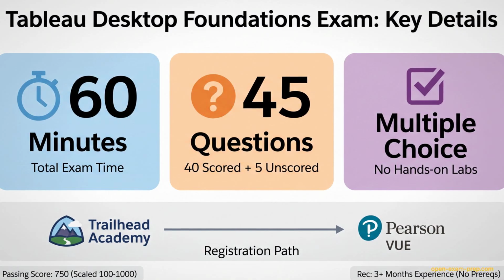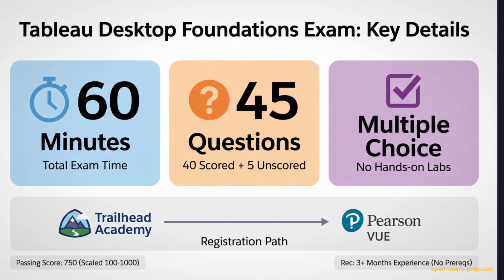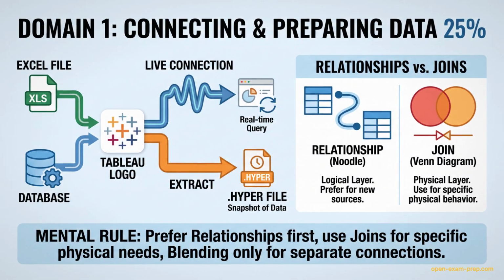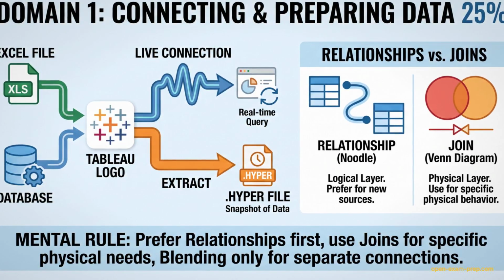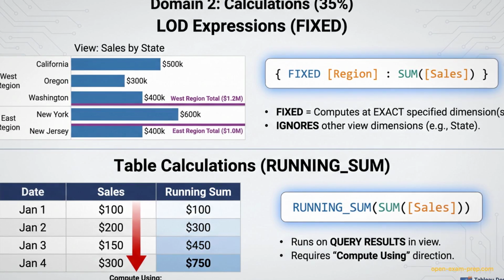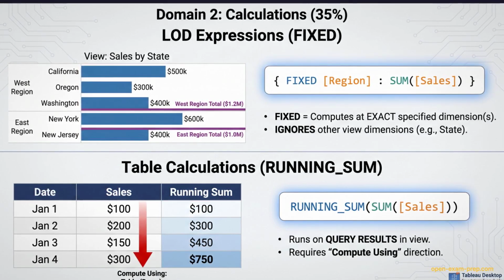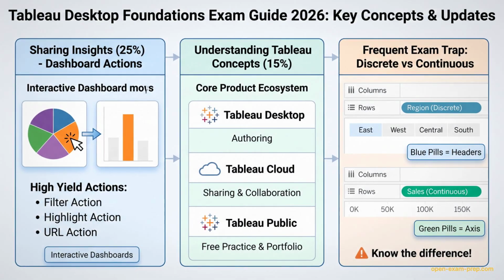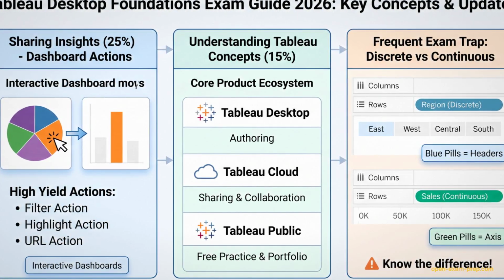How to Pass the Tableau Desktop Foundations Exam (FREE Study Plan 2026)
Your complete guide to passing the Salesforce Certified Tableau Desktop Foundations exam in 2026. This video covers the official name change from Tableau Desktop Specialist, the new $75 cost with a free retake, and a breakdown of the 4 key exam domains.

Read the full guide and get your FREE study plan and practice questions

In this video, we cover:
✅ The 2025 exam changes: New name, lower cost, and free retake.
✅ Exam logistics: 45 questions, 60 minutes, 750 passing score.
✅ Domain 1: Connecting & Preparing Data (25%)
✅ Domain 2: Exploring & Analyzing Data (35%)
✅ Domain 3 & 4: Sharing Insights & Tableau Concepts (25% + 15%)
✅ A FREE study strategy using Tableau Public.

⏱️ Timestamps:
0:00 - Introduction
0:07 - Scene 1
0:39 - Scene 2
1:13 - Scene 3
1:49 - Scene 4
2:23 - Scene 5
2:58 - Scene 6
3:28 - Next steps

- Tableau Desktop Specialist Practice Tests 2020: Prepare for and pass the current Tableau Desktop Specialist Exam (Tableau Certification Exams)
- Practice Questions for Tableau Desktop Specialist Certification Case Based 2026
- Concept Based Practice Questions for Tableau Desktop Specialist Certification Latest Edition 2026